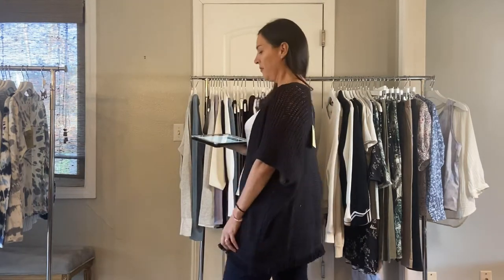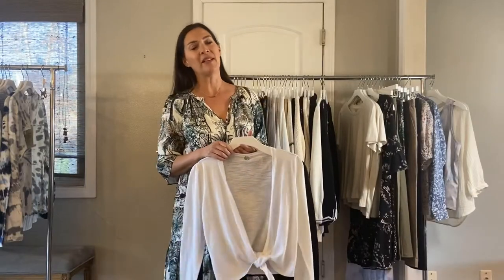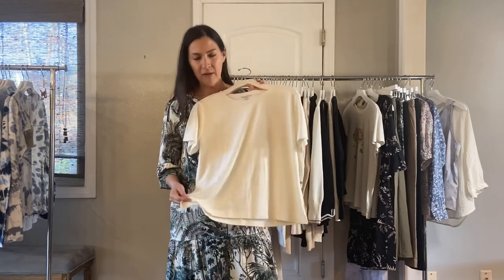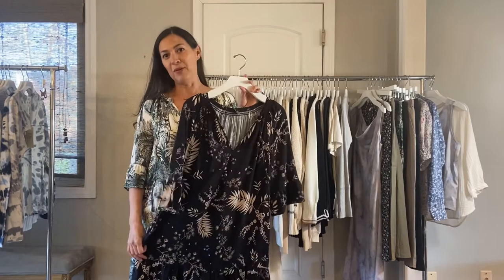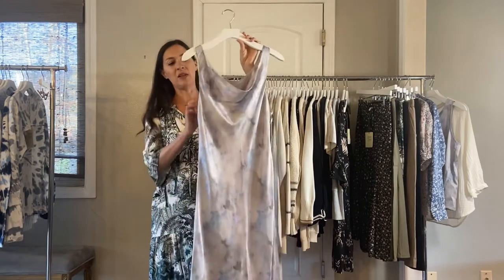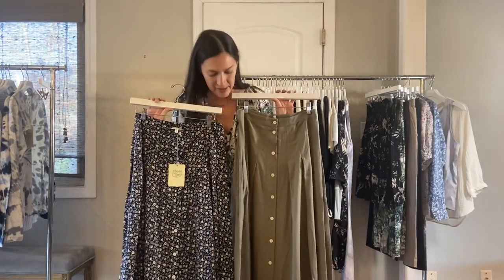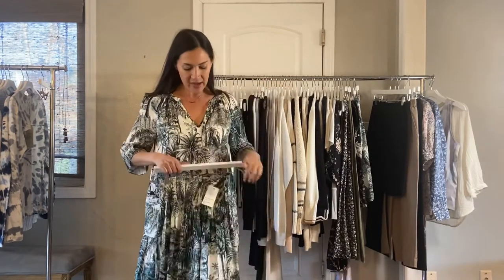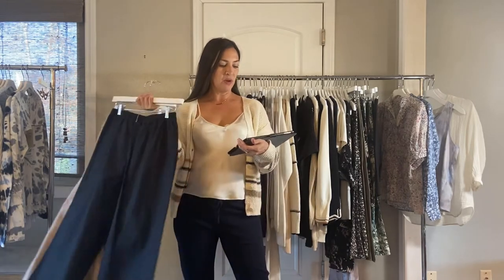Spring 3!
Margaret O’Leary